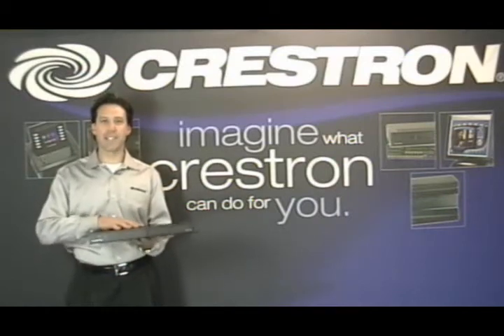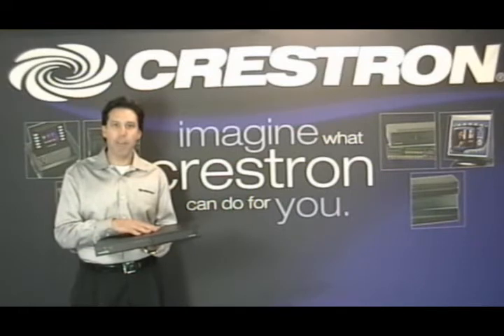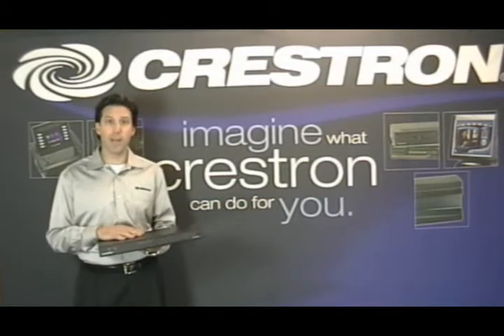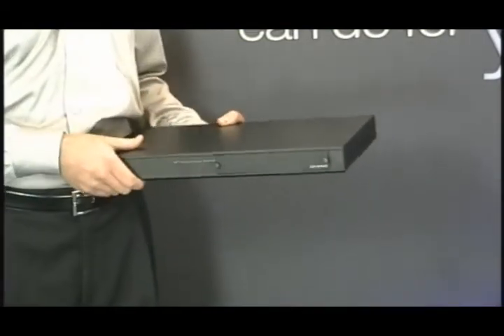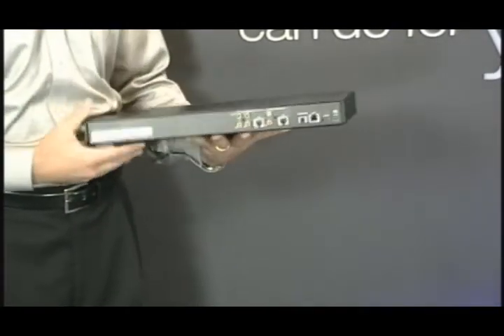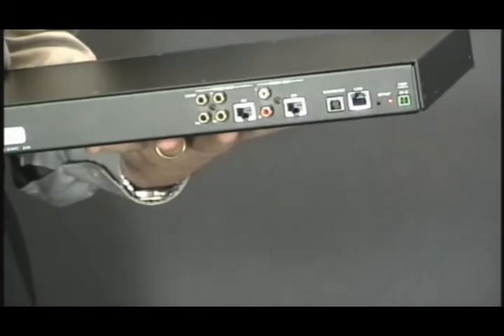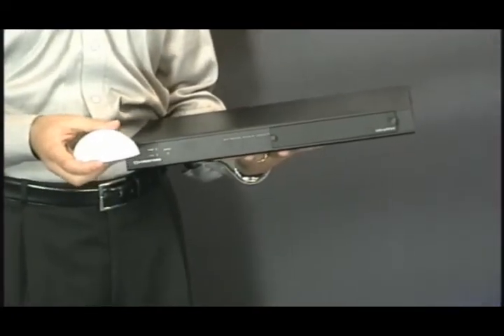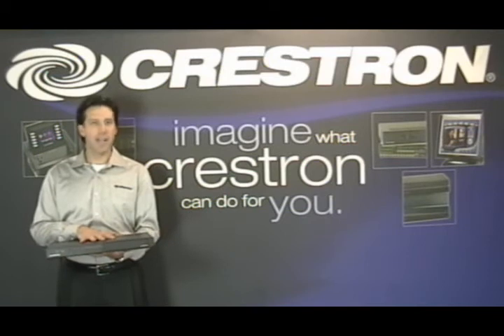Crestron iServer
Overview of the Crestron iServer - the only fully integrated, dedicated audio server using an installed iPod as its hard drive. Automatic, seamless syncronization with iTunes is enabled using exclusive USB over Ethernet technology.